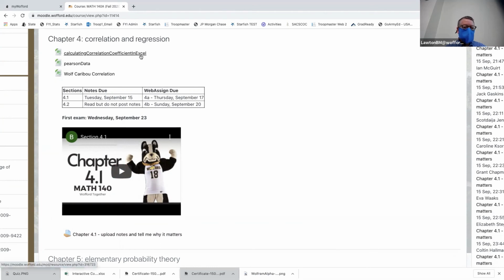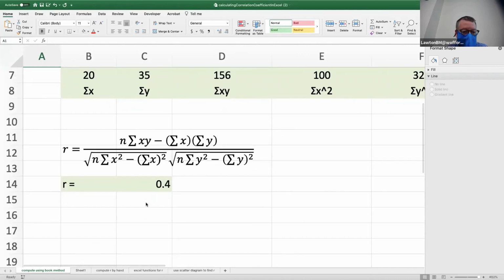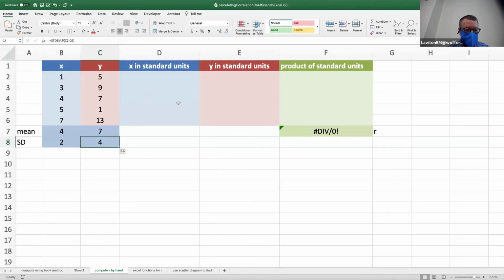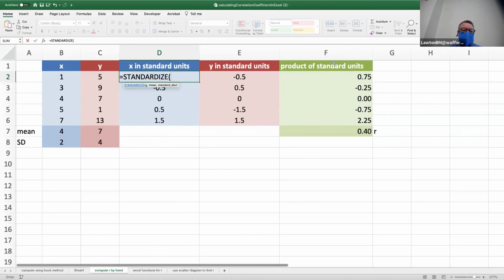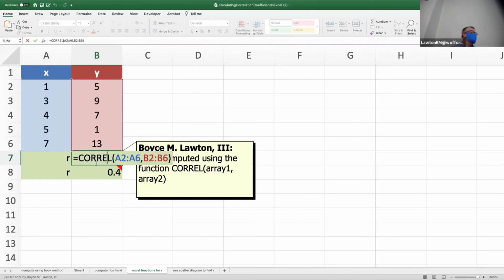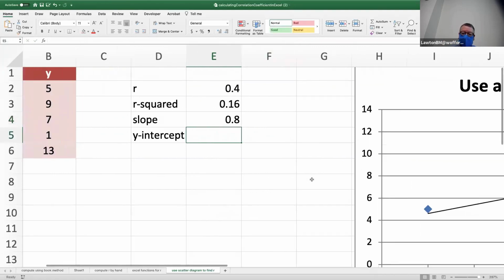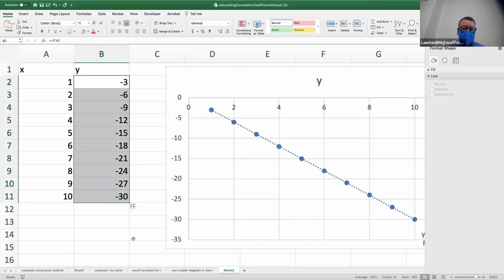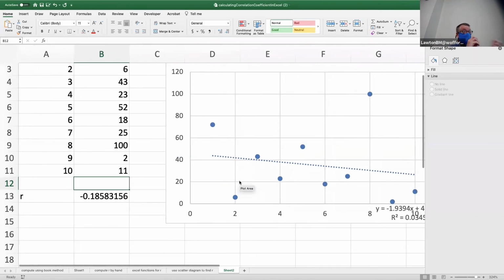math140 4 2